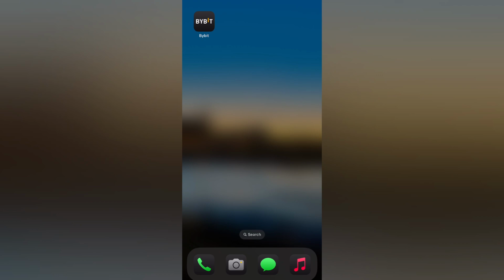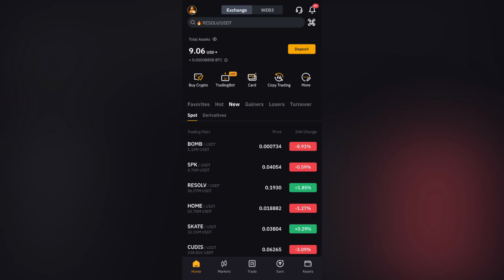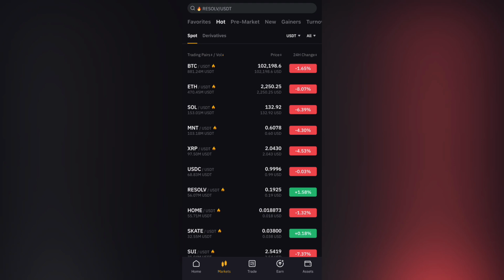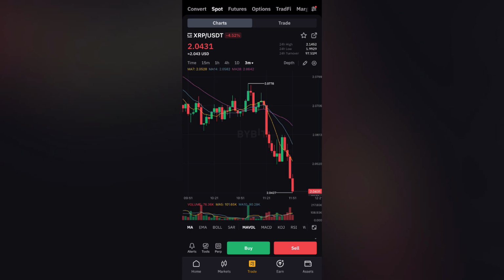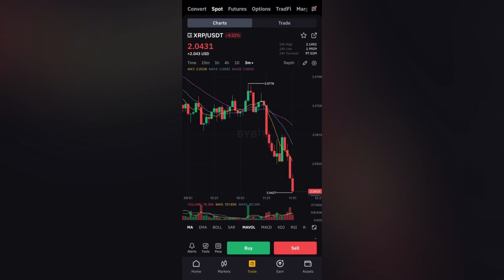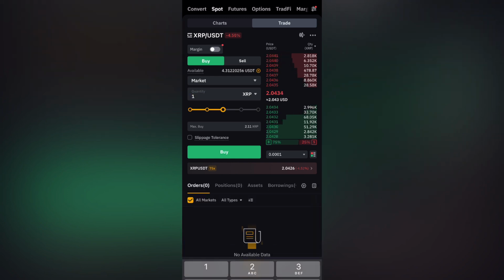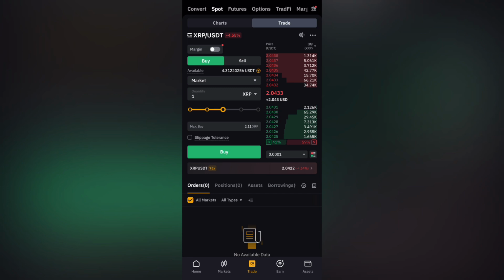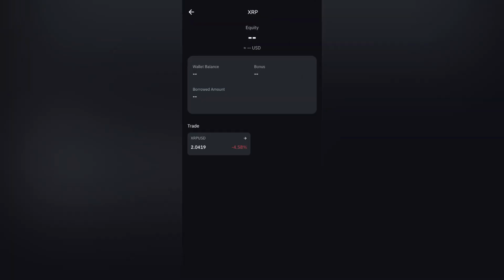Bybit Swap Tokens Tutorial Mobile App (2025)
🚀 Learn how to spot trade cryptocurrencies on Bybit mobile app in this complete step-by-step tutorial! Perfect for beginners who want to start trading crypto safely.

📱 In this video, you'll learn:
✅ How to navigate Bybit mobile interface
✅ How to access spot trading markets
✅ How to place buy and sell orders
✅ How to swap tokens (XRP example)
✅ Order types: Market vs Limit orders

Chapters :

0:00 INTRO
0:22 Step 1: Login to Bybit App
0:35 Step 2: Navigate to Markets
0:45 Step 3: Select Spot Trading
0:58 Step 4: Search for Tokens
1:07 Step 5: Select Trading Pair (XRP)
1:18 Step 6: Place Your Order
1:32 Step 7: Enter Order Details
1:50 Step 8: Confirm & Execute Trade

📈 NEXT VIDEOS:
• Bybit Futures Trading Tutorial
• How to Set Stop Loss on Bybit
• Bybit P2P Trading Guide